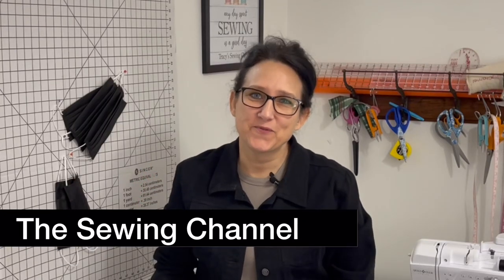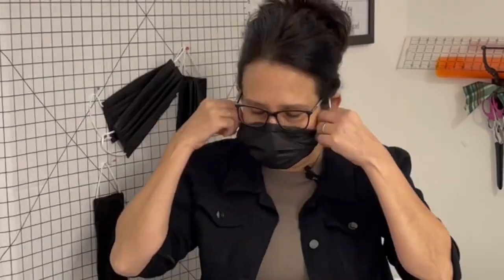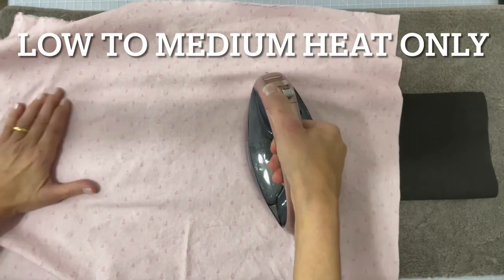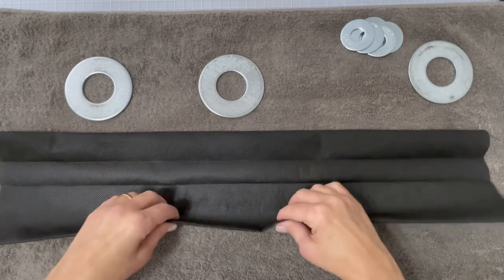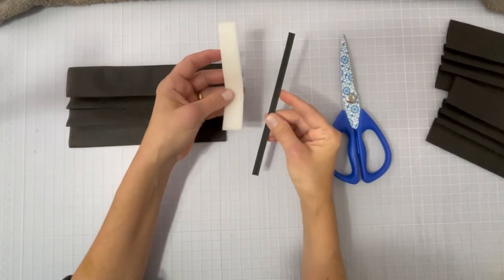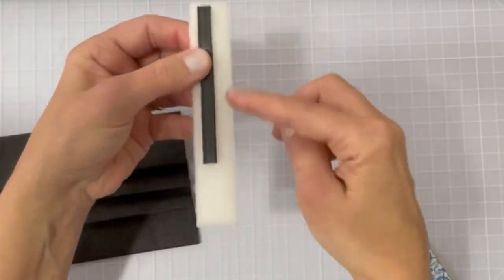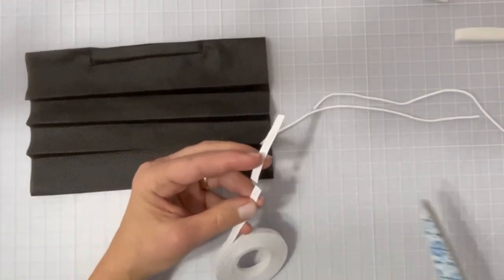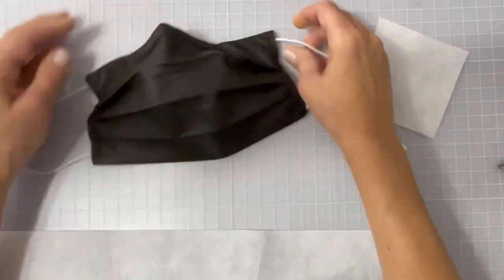How To Make A Disposable Mask With Cambric Material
Learn how to make a disposable mask with Cambric Material. Learn how to batch sew some Cambric disposable mask. Cambric material is available to us so why not make our own disposable mask!

My Ebay Store:
1/2 yard black Cambric here: link will be active soon.
Soft ear elastic here:

Coffee/sticky flat nose wire (5.5"- *this is 2" smaller than the one I cut in half on the video)
Buy the absolute best BBQ sauce / Flame Shack BBQ sauce YOU WON'T BE DISSAPOINTED!